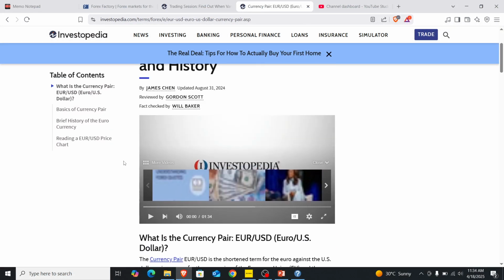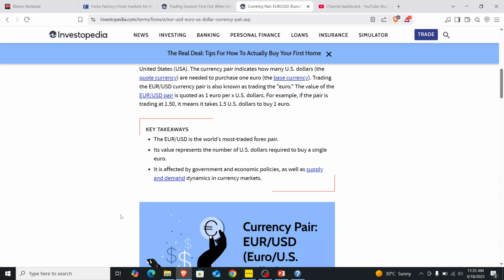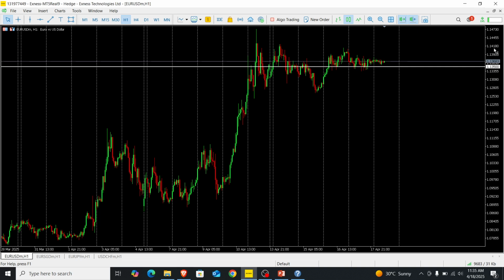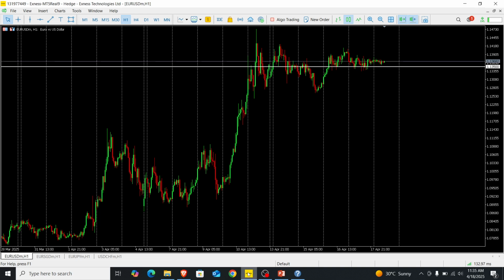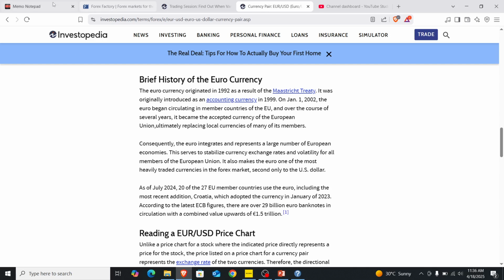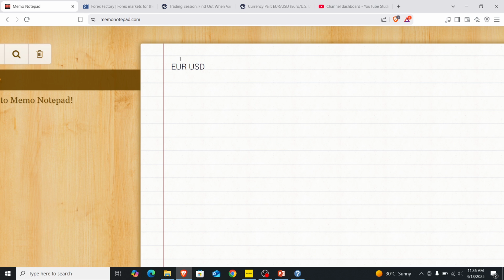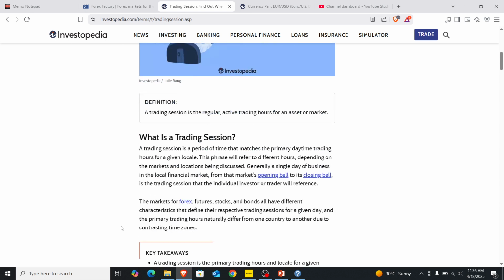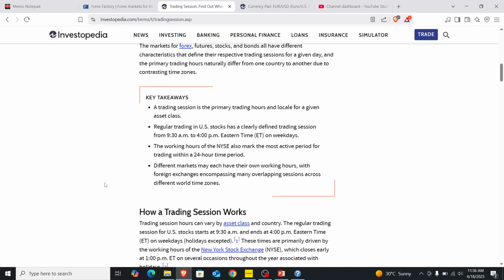EURUSD Explained: How I Trade It with Price Action, Fundamentals & Session Timing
In this video, I give a full overview and introduction to EURUSD, one of the most traded currency pairs in the world—and the core of my personal trading strategy.

We’ll go over:

What EURUSD actually represents (straight from Investopedia)

The importance of knowing the asset you’re trading

A breakdown of trading sessions and how they affect EURUSD movement

How I apply price action, fundamentals, and timing to catch clean setups

Why EURUSD is central to my entire trading methodology

Whether you're just starting out or looking to understand this pair more deeply, this video will lay the foundation for how I approach it every single week.